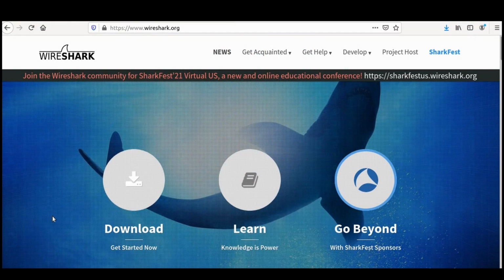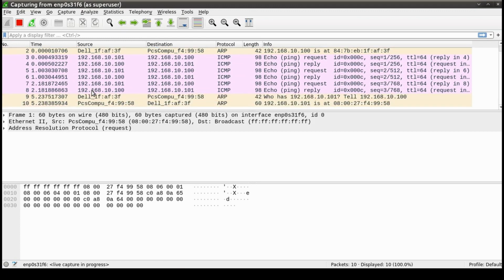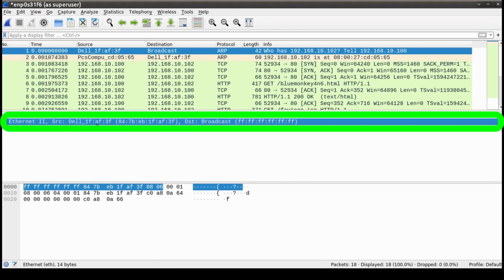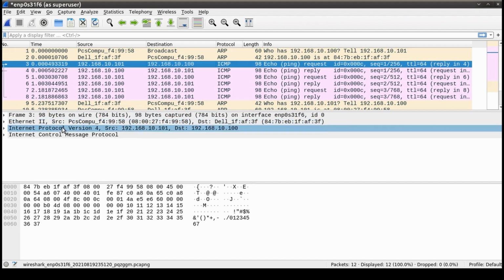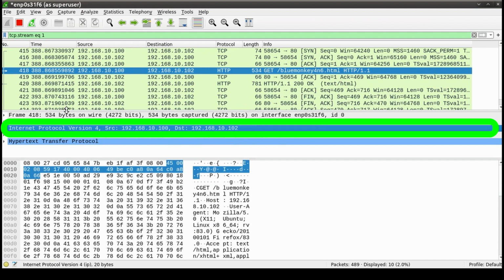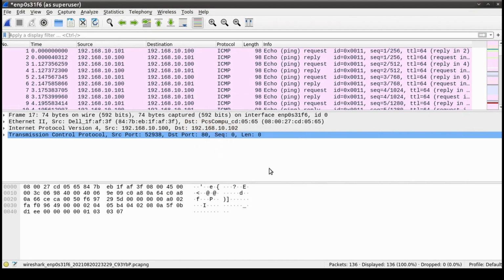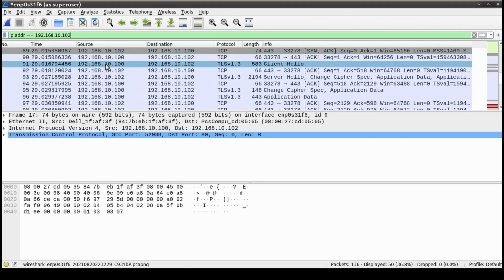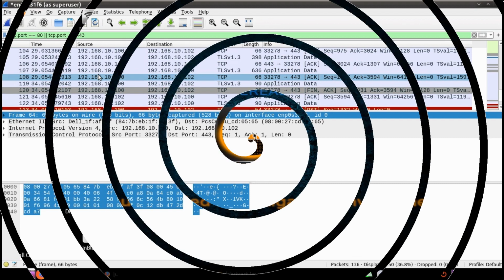CAINE - 10 - Wireshark - packet analyzer (tutorial)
Prerequisites:
 basic understanding of the networking,
 basic understanding of the linux command line

In this video we will look at the basics of the Wireshark program.

Video timeline
00:00   intro
01:07 Downloading Wireshark
01:49 Setting up a capture
02:34  User Interface
03:39 packet analysis - ARP protocol
05:51 packet analysis - ping protocol
06:58 packet analysis - http protocol
09:35 packet analysis - https protocol
10:01 coloring schemes
10:54 filters
15:16 recap

Linux distro:
CAINE linux Using CAINE v12 beta

This course was designed to provide information on how to use the tools on the CAINE forensics distro to accomplish tasks in the basic steps in digital forensics: Preservation of evidence (write blocking), extraction of data (imaging), Analysis, and Reporting.  This course covers the tools that allow users to acquire data (logical and physical), forensically analyze data, hashing datasets, perform malware analysis, memory forensics, mobile forensics, network forensics, open source intelligence (OSINT), and timeline analysis.